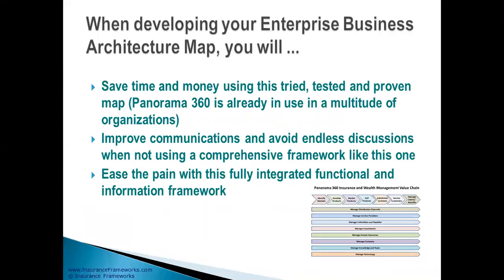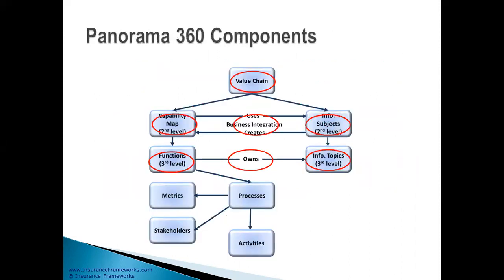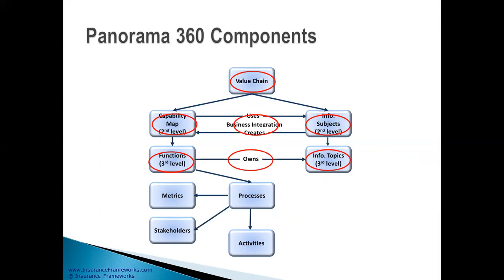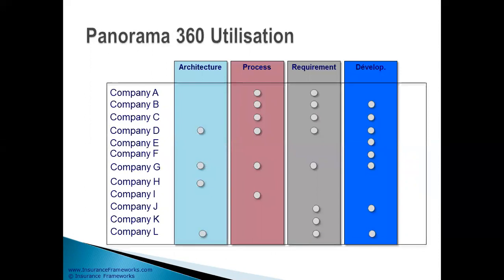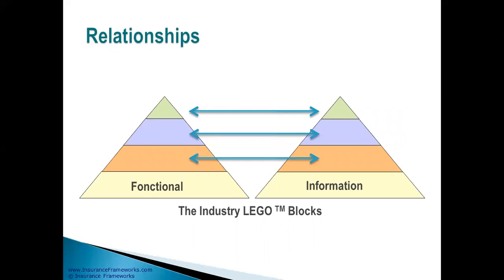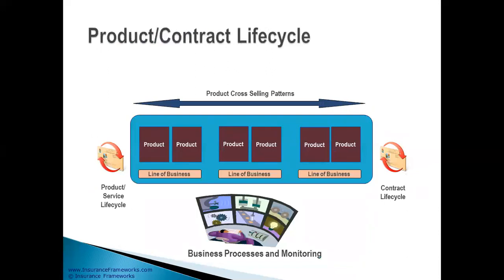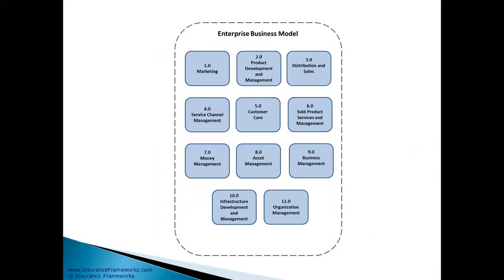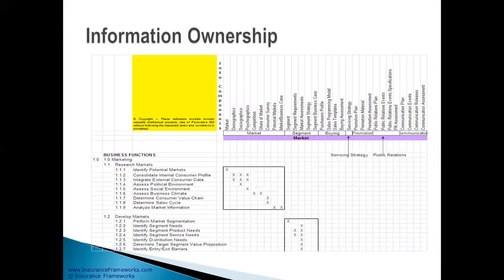Developing Your Enterprise Business Architecture Map